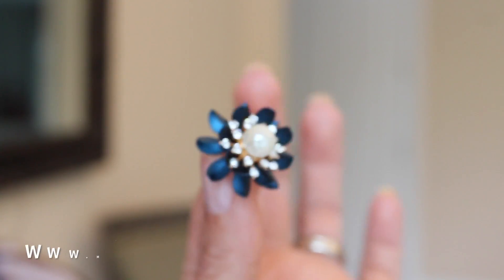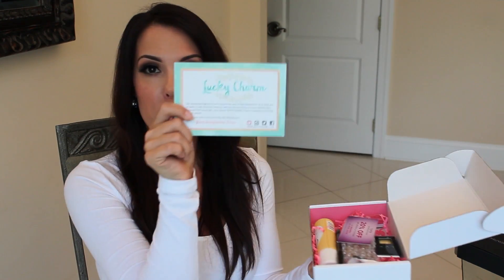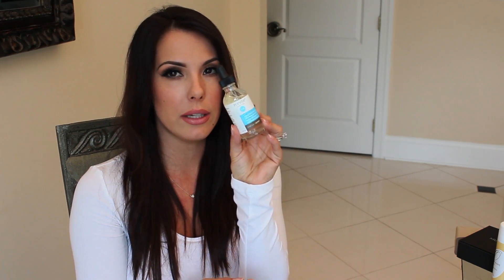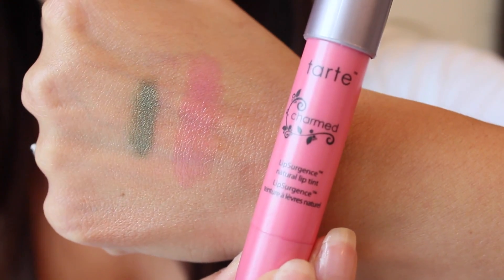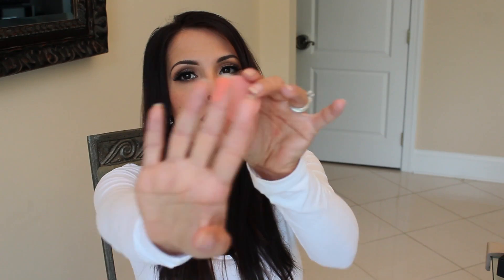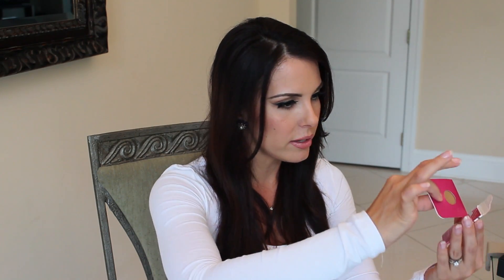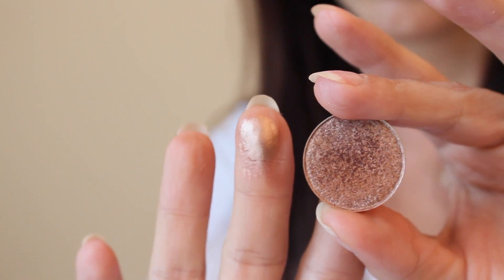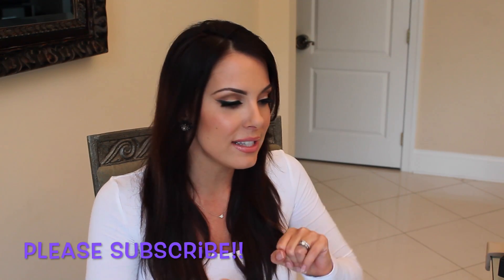MAKEUP HAUL | Makeup Geek Boxy Charm and MelMphs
I AM NOW ON SNAP CHAT - MrsJennMarie

I AM HOSTING A STELLA & DOT JEWELRY SHOW UNTIL MAY 1ST!
PERFECT GIFTS FOR MOTHER'S DAY
a few that I'm purchasing are the EVA RING, HIBISCUS PENDANT NECKLACE, HIBISCUS CHANDELIER EARRINGS and the HELENA NECKLACE

Earn cash back on your purchases. It's so easy and worth it.

PREVIOUS TUTORIALS

HOW I FILM & EDIT